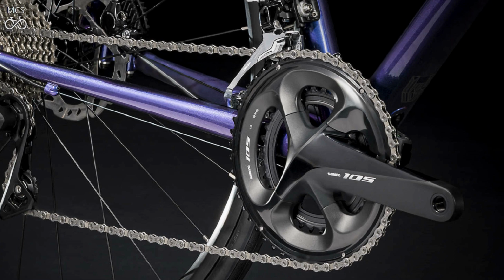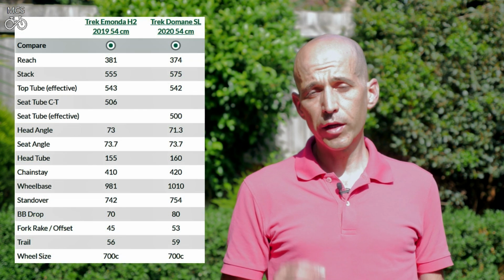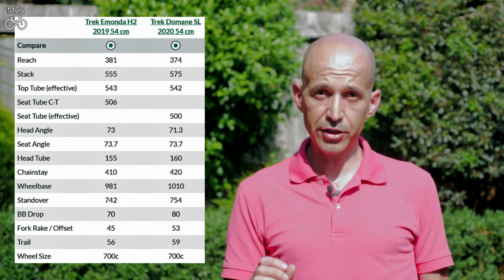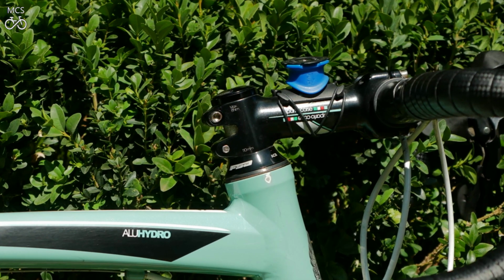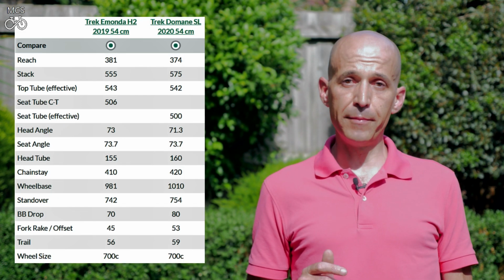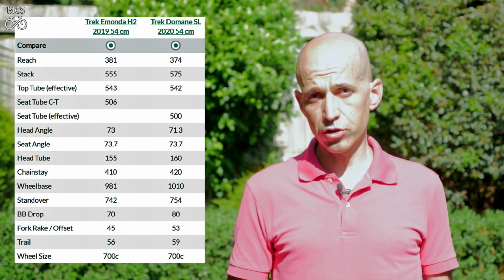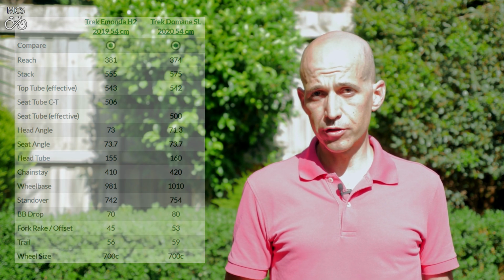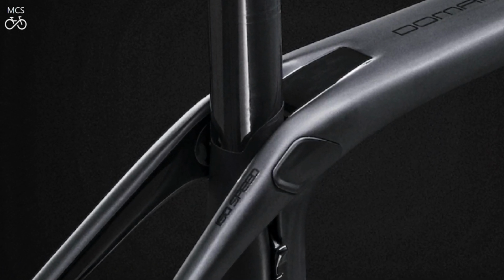Lightweight Climbing Road Bike or Endurance Road Bike | What is The Difference?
Do you like it hard and fast, or prefer it slow and gentle?
Let's take a look at the differences between the lightweight climbing race bike and the endurance or gran fondo road bike.
Sit down as we unravel this mystery